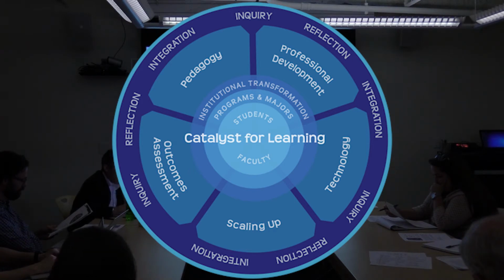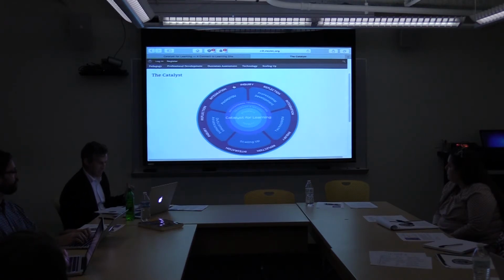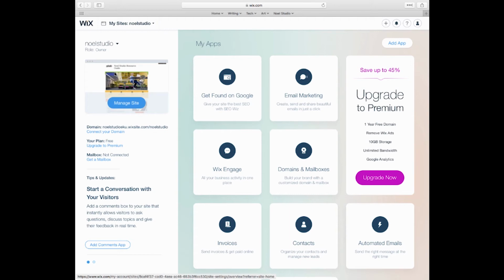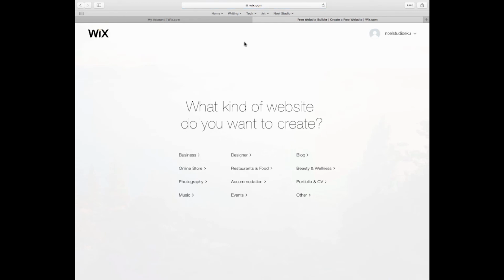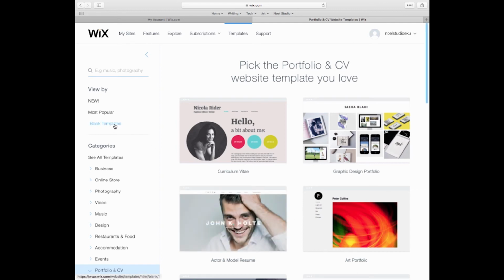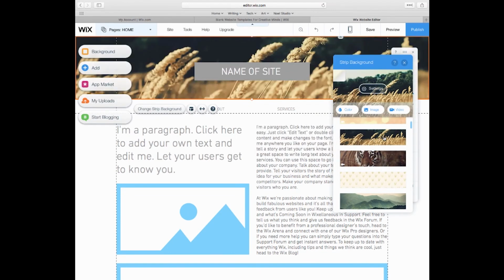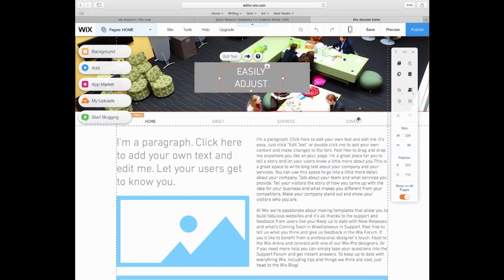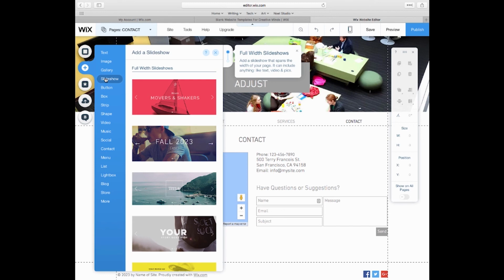TLI 10.18.2017: The 11th HIP: Using ePortfolios to Enhance Deep Learning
This session will highlight how ePortfolios, the 11th High-Impact Practice (HIP), can enhance teaching effectiveness and student learning.  The facilitators will discuss an innovative framework to help you integrate ePortfolio into your courses so that you can meet your teaching goals.